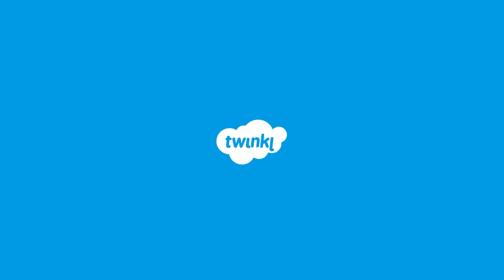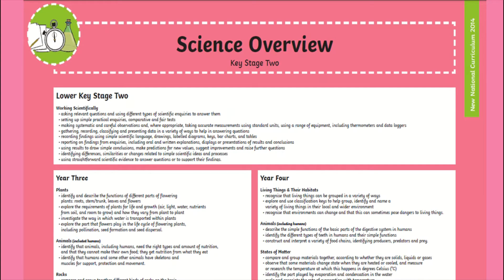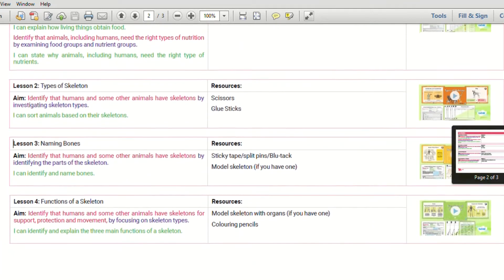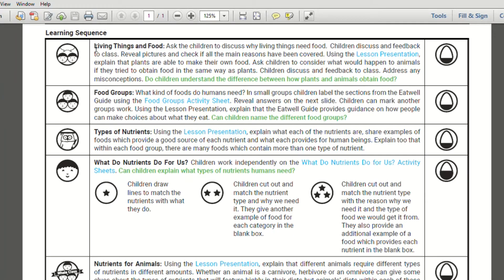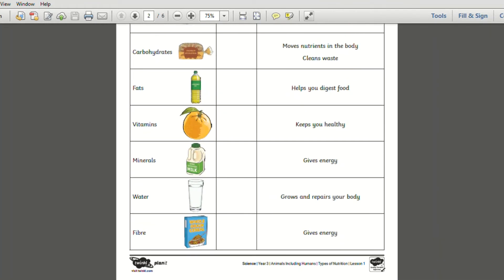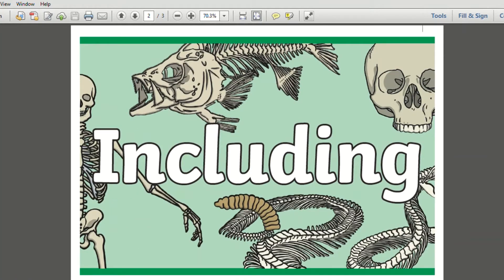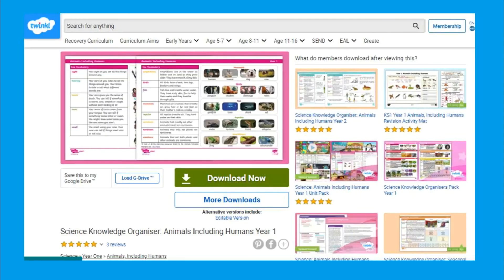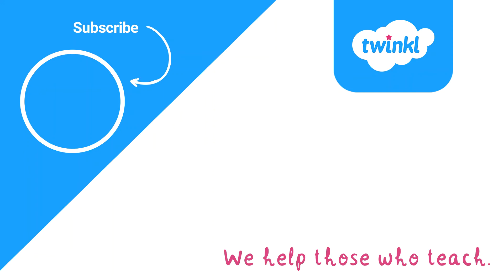How to Use Our Science Lesson Pack: Animals Including Humans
We hope you enjoyed learning about our Animals Including Human Science Unit Pack. Visit the Twinkl website to download our resources here: Animals Including Humans Year 3 Unit Pack Science Knowledge Organiser: Animals Including Humans Year 2

Through these unit packs, your child will learn all about Animals Including Humans using our amazing resources to help support your child’s learning.

The Twinkl team upload videos regularly Monday to Friday with tips for teachers, homework help guides and home learning support for parents.

Twinkl Resources

Twinkl Parents